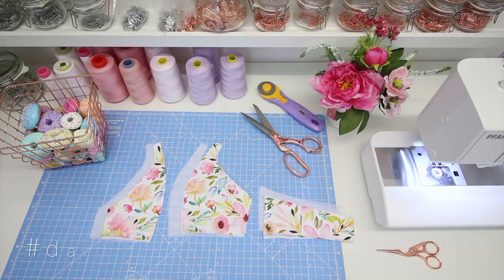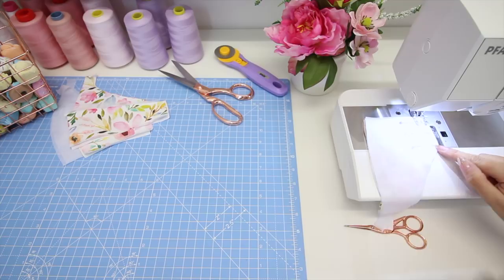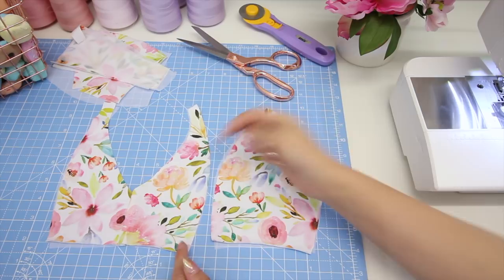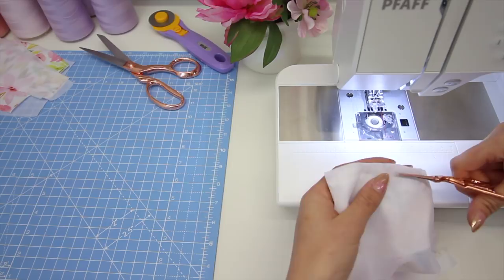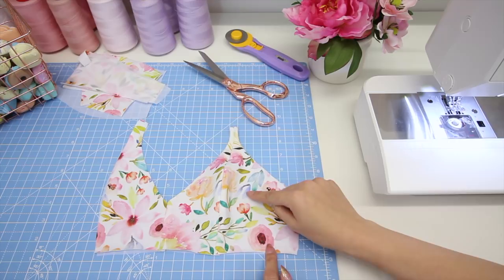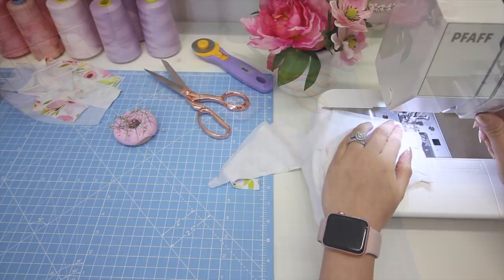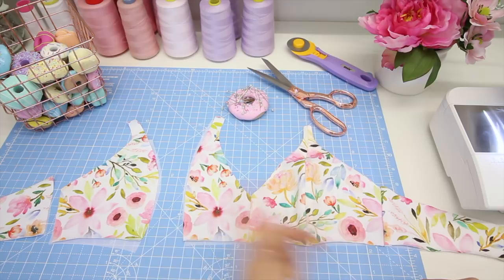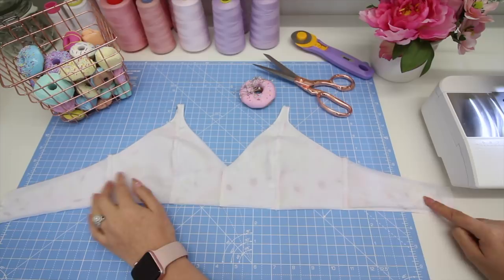The Darcey Bra (Style 1) Tutorial - Part 1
In this tutorial we will be sewing all the vertical seams on style 1 of the Darcey bra. The tutorial is split into 4 so if you are looking for guidance on one specific bit of sewing the Darcey bra you don't have to watch the whole tutorial!

Xo